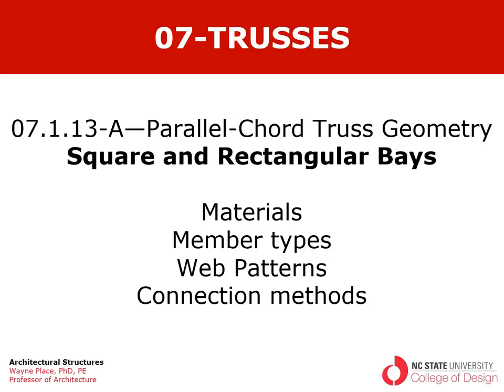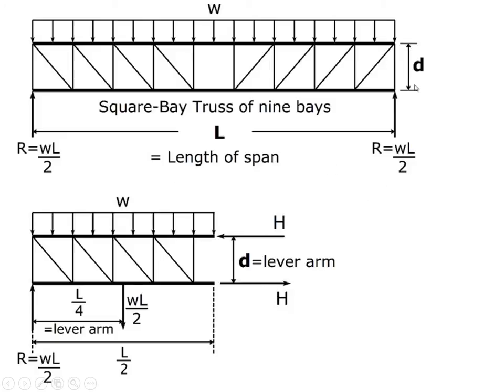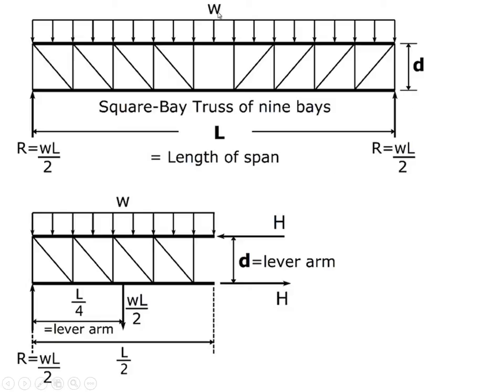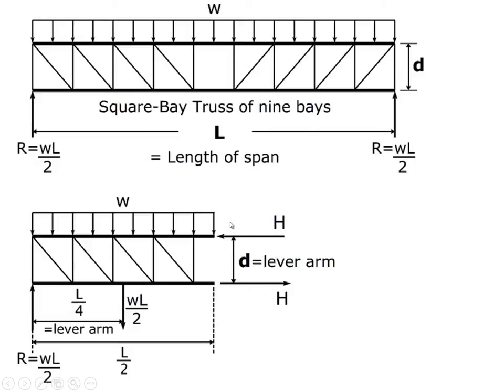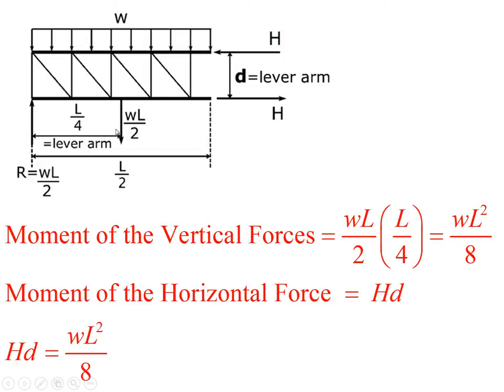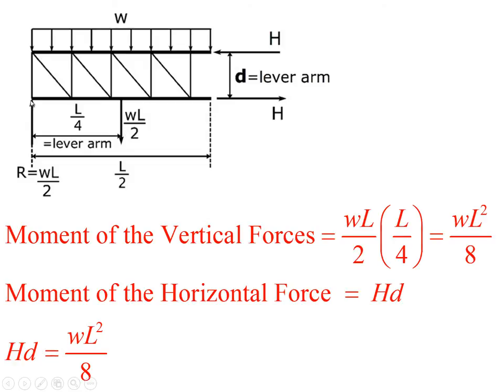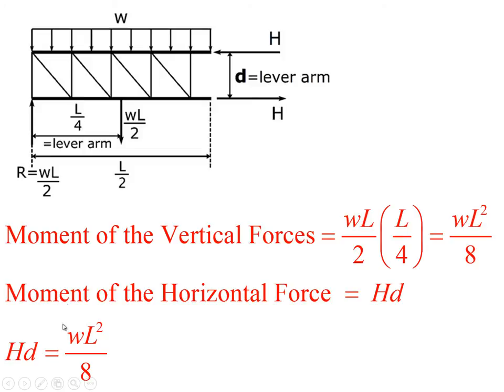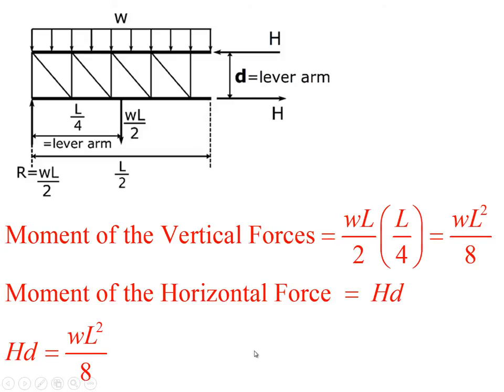07.1.13-A Parallel-Chord Truss Geometry - Square & Rectangular Bays